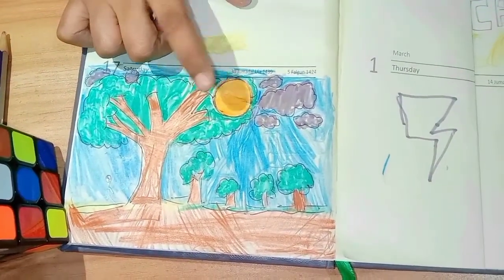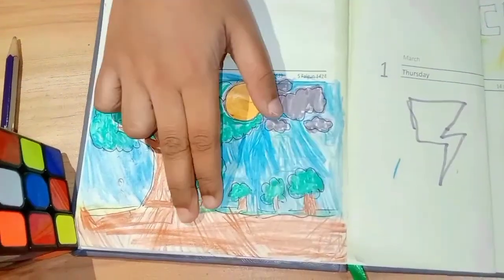Smart kid. how to draw a book -Dwitiyo hasan